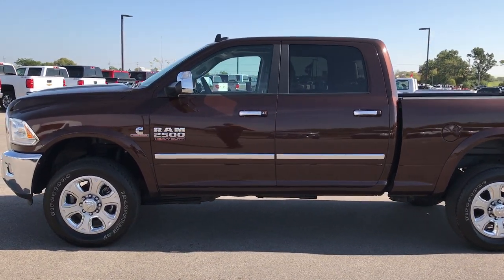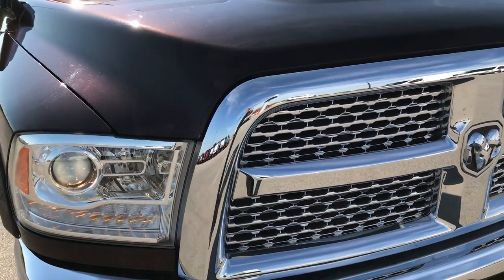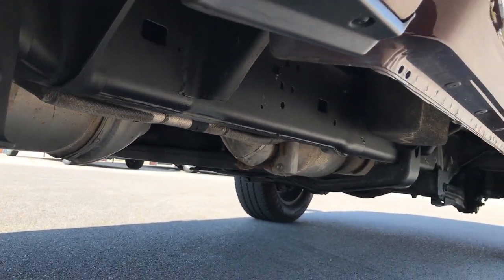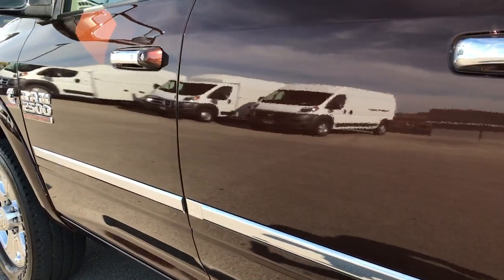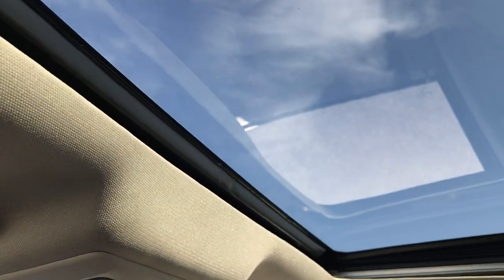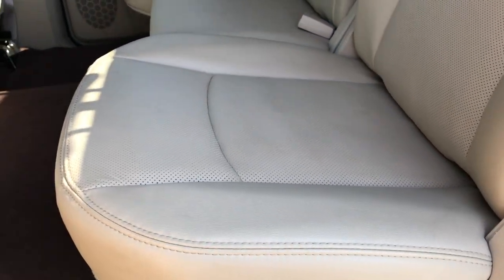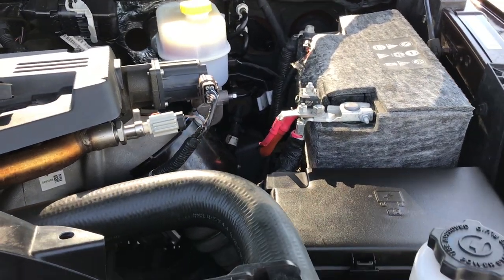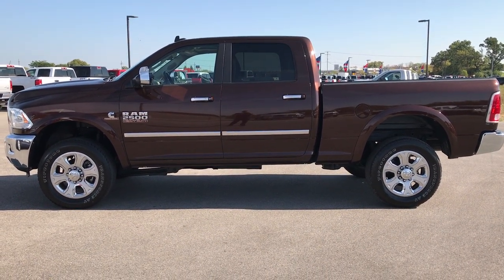2015 RAM 2500 LARAMIE CREW SHORT 6.7L CUMMINS DIESEL WESTERN BROWN WALK AROUND REVIEW SOLD! 9217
This 2015 RAM 2500 LARAMIE CREW SHORT CUMMINS DIESEL IN WESTERN BROWN is the vehicle we did walk around review of today.

2015 RAM 2500 LARAMIE CREW SHORT CUMMINS DIESEL IN WESTERN BROWN

STOCK: 9217
PRICE: $47,999
MILES: 24,726
MAKE: RAM
MODEL: 2500
VIN: 3C6UR5FL0FG582019

1 Owner! Clean Title History! 6.7 Liter Cummins Diesel, Full Four Door Crew Cab, Short Box 6 1/2 Foot Shortbox, Laramie Package, 6 Speed Automatic Transmission with Optional Manual Tap Shift, Turn Dial 4x4 Four Wheel Drive 4WD, Factory GPS Navigation System, Power Sunroof Moonroof Sun Roof Moon Roof, Reverse Backup Camera in Rearview Mirror, Non Smoker, Dual Power Air Conditioned Ventilated and Heated Seats, Tan Leather Seats, Bucket Seats, Memory Driver's Seat, Full Towing Package with Receiver Trailer Hitch, Wiring and Transmission Cooler Tow Package, Factory Brake Controller, Factory Exhaust Brake, Fold Out Tow Mirrors, Heat Power Mirrors, Power Fold in Power Mirrors with Built-in Directional Signals, Electronic Stability Control Traction Control ESC, Firestone Transforce AT LT285/60 R20 Tires, 20 Inch Rims Premium Wheels, Painted Alloy Rims Premium Wheels, Four Wheel Disc Brakes, Spray-in Bedliner, Bedrail Covers, LED Running Lights, Projector Lamp Headlights, Reverse Sensors, Locking Tailgate, Chrome Trimmed Grill, Chrome Trimmed Mirrors, AM / FM Radio Tuner, Sirius/XM Satellite Radio Capabilities Sirius / XM, Uconnect 8.4AN System 8.4 Inch Touchscreen with AM/FM/BT/ACCESS/NAV, 7-Inch Multi-View Display, Alpine Premium Audio Sound System, 911 Assist System, U Connect Hands Free Bluetooth Hands-Free Phone System Blue Tooth, Auxiliary MP3 Jack Portable Audio Connection, SD Card Slot, USB Jack Portable Audio Connection, Enter-N-Go System Keyless Entry System, Keyless Entry with Factory Remote Start, Push Button Start, Power Sliding Rear Window, Adjustable Height Seatbelts, Driver and Passenger Front Air Bags, L.A.T.C.H. Child Safety System, Side Curtain Air Bags SRS Safety Restraint System, Heated Steering Wheel Multi-Function Steering Wheel Controls, Homelink System with Three Programmable Buttons for Garage Doors, Lighting Systems & Security Systems, Compass, Outside Temperature Display and Mileage Display, Dual Multi-Zone Climate Control , Factory Floormats, Loadfloor Boot Tray, Storage Compartment Under Rear Seats, Woodgrain Dash And Door Trim, Air Conditioning AC, Cruise Control, Power Locks, Power Windows, Tilt Steering Wheel, Automatic Headlights Autolamp, 115V / 150W Auxiliary Power Outlet, 3 Year / 36,000 Mile Remaining Factory Bumper to Bumper Warranty, Whichever comes first, 5 Year / 100,000 Mile Remaining Powertrain Factory Warranty, Whichever Comes First, Western Brown, One Owner! Clean Autocheck! Very very clean inside and out! This is one of the sharpest 2015 Dodge Ram 2500 crewcab shortbox 3/4 ton diesels on our lot! Make your move before this super clean 4wd is gone!

STOCK: 9217
PRICE: $47,999
MILES: 24,726
MAKE: RAM
MODEL: 2500
VIN: 3C6UR5FL0FG582019